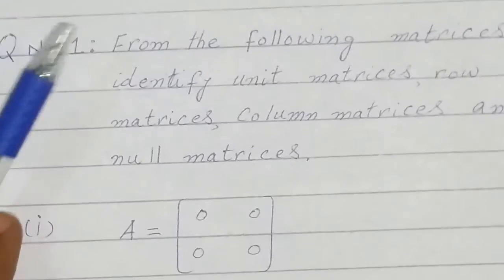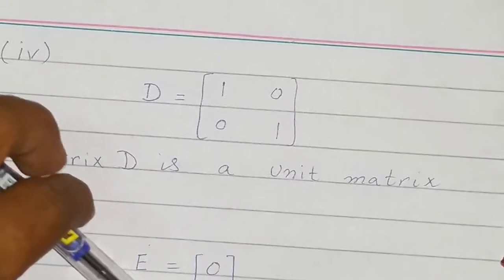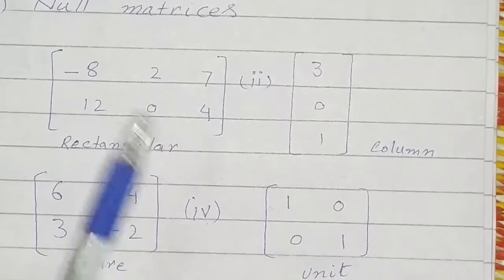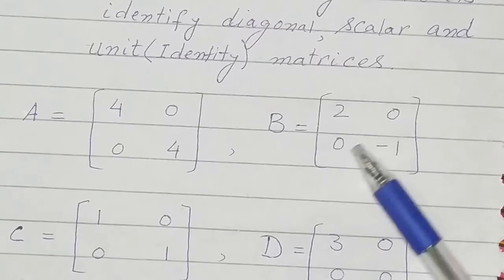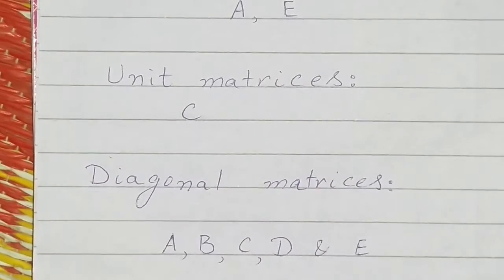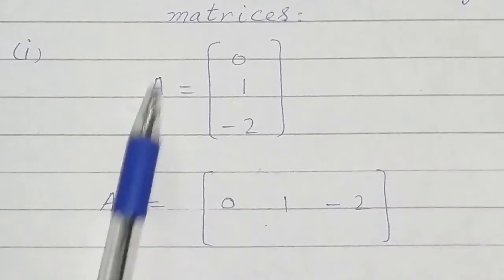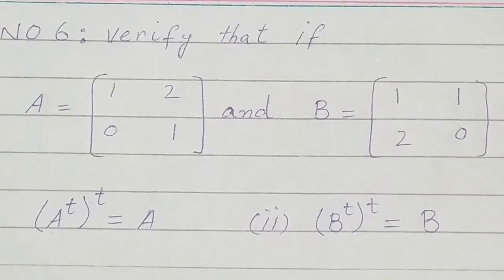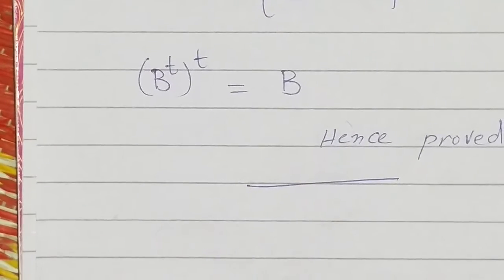Maths Science Group 9th Class Unit 1 Lecture 2